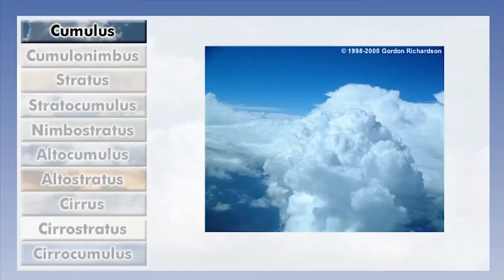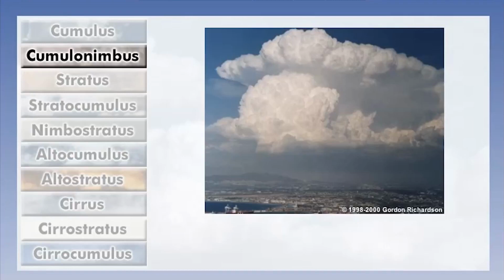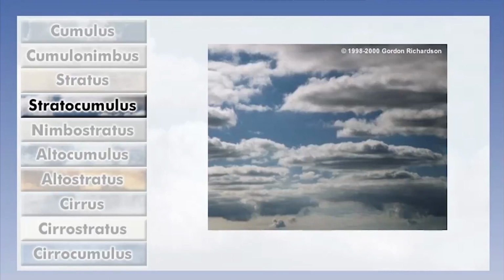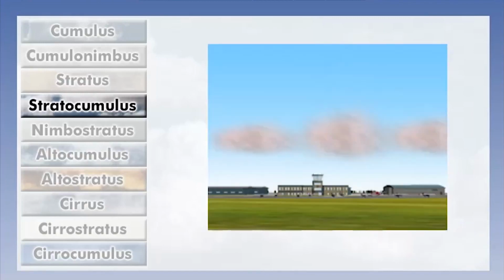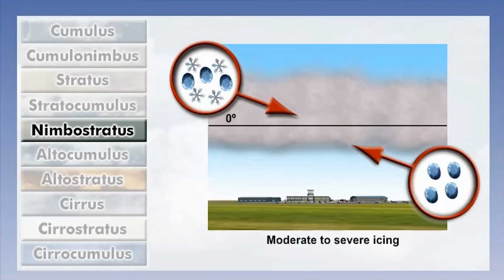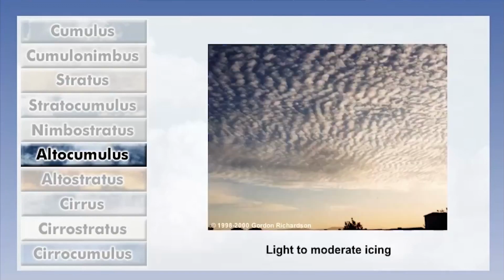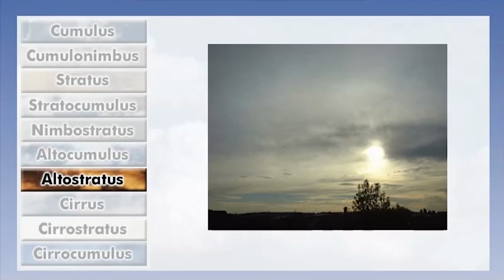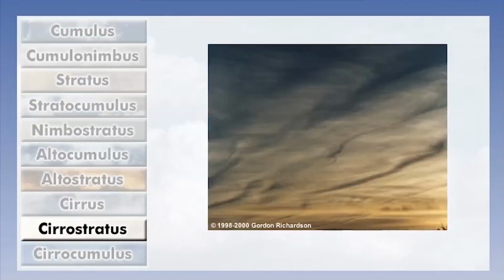29 Clouds and Precipitation Part 3